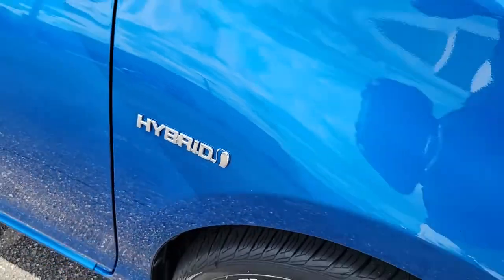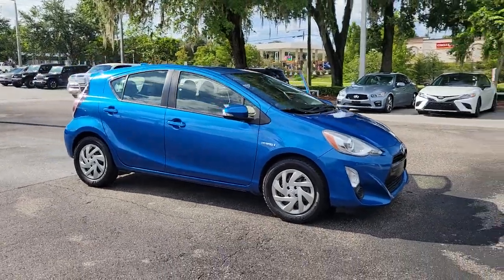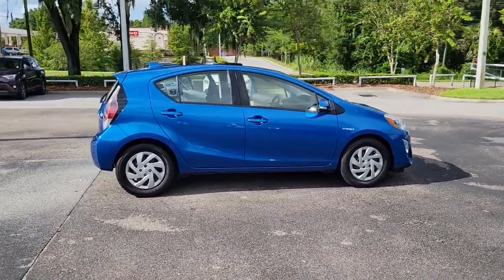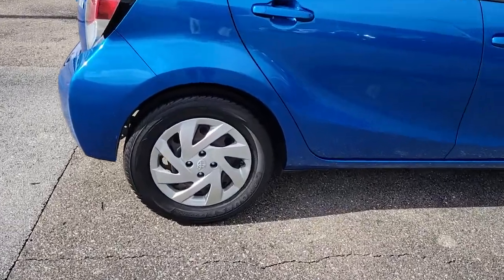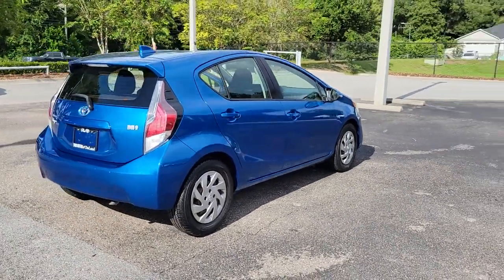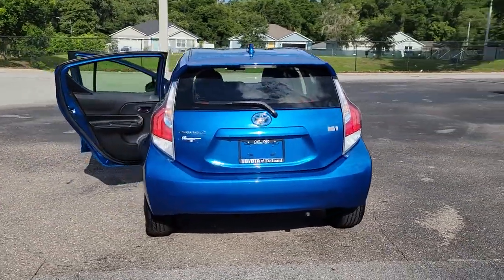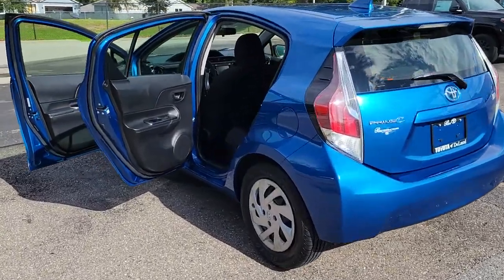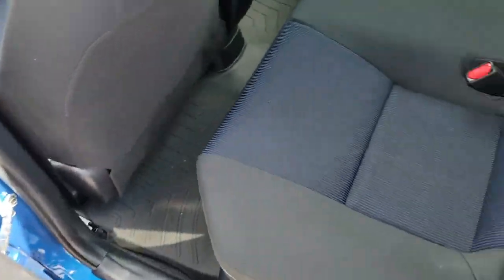2015 Toyota Prius c Longwood, Orlando, Lake Mary, Sanford, Daytona Beach, FL MND53024A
Blue Streak Metallic Used 2015 Toyota Prius c available in Longwood, Florida at Parks Toyota. Servicing the Orlando, Lake Mary, Sanford, Daytona Beach, FL area.
2015 Toyota Prius c Four - Stock#: MND53024A - VIN#: JTDKDTB30F1112001

Parks Toyota
1701 South Woodland Boulevard

Bold and beautiful, this 2015 Toyota Prius c banished all limitations in creating every last detail. With a Gas/Electric I-4 1.5 L/91 engine powering this Variable transmission, it is an understated expression of your dominion over the open road. It has the following options: Wheels: 5J x 15 8-Spoke Aluminum Alloy, Wheels w/Silver Accents, Variable intermittent wipers, Urethane Gear Shifter Material, Trip computer, Transmission: Continuously Variable Automatic -inc: Electronically controlled, Transmission w/Driver Selectable Mode, Torsion Beam Rear Suspension w/Coil Springs, Tires: P175/65R15 AS -inc: low rolling resistance and temporary spare tire/wheel (T125/70 D16), and Tailgate/Rear Door Lock Included w/Power Door Locks . Visit Deland Toyota at 1701 S Woodland Blvd, Deland, FL 32720 today.